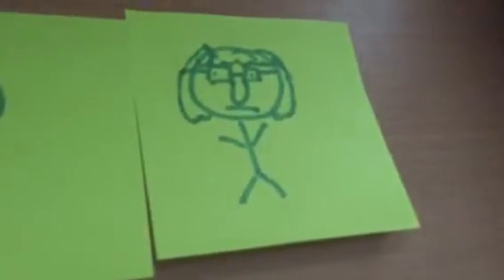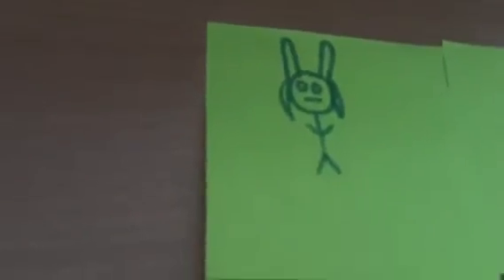Group 2 Cinco Squad Individual and group decision making.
Portraying the set backs of group vs individual decision making. As well as people's discomfort with non-programmed decision making.
Group 2.